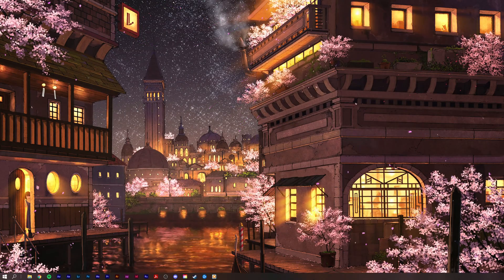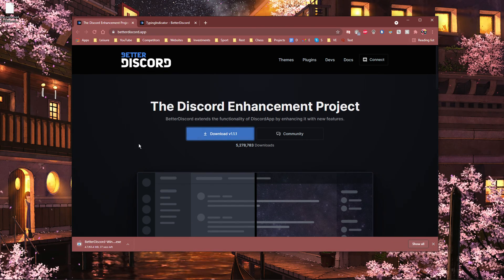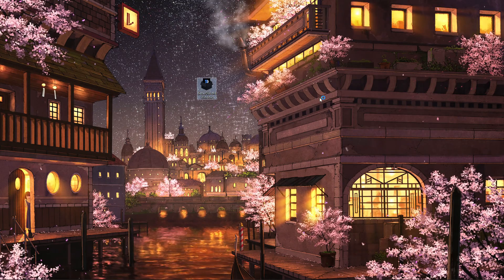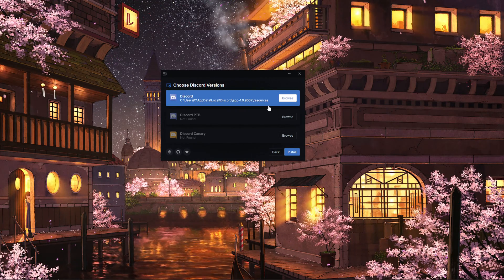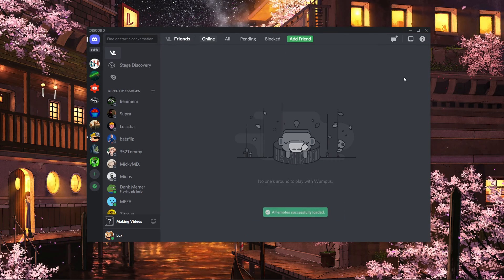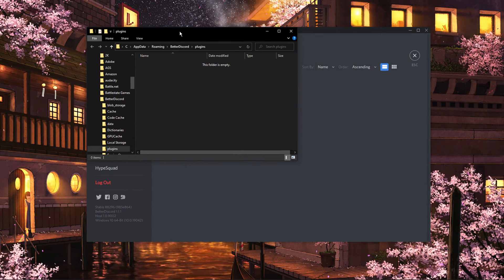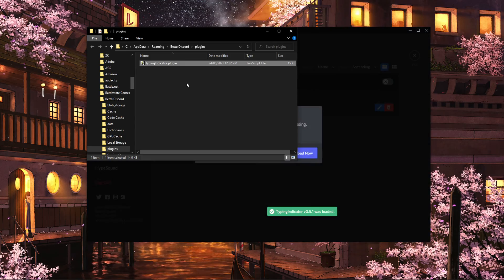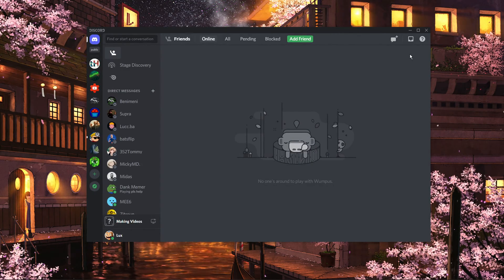Discord - How To Show Typing Indicator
A short tutorial on how to show a typing indicator on your Discord server.